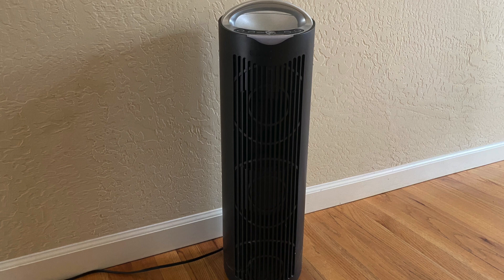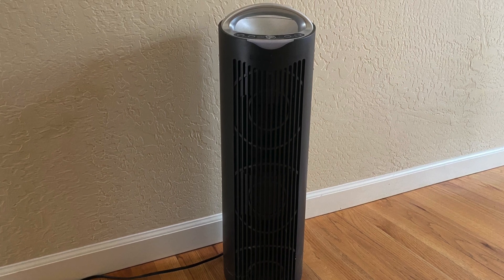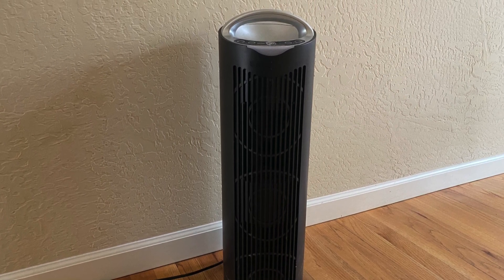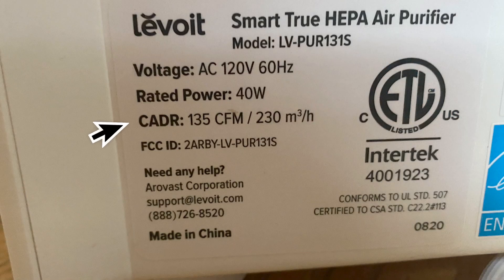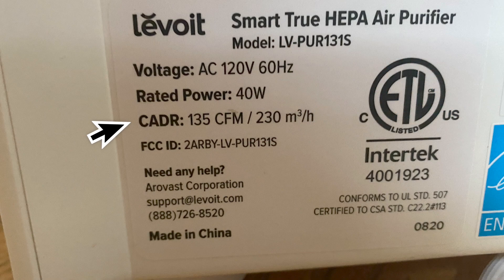Best Air Purifiers and HEPA filters: Harvard Professor Explains What to Buy For COVID 19 and Beyond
Dr. Joseph Allen explains the best air purifiers (air cleaners) to purchase for COVID 19 and overall health.  See the full interview with Prof. Allen

Professor Allen also describes the importance of HEPA filters and how fancy "bells and whistles" are not necessary with air purifiers.

Joseph G. Allen is Associate Professor of Exposure Assessment Science at the Harvard T.H. Chan School of Public Health and the Director of the Harvard Healthy Buildings Program.

Interviewer: Kyle Allred, Physician Assistant, Producer / Co-Founder of MedCram.com

This video is a clip from the interview recorded on January 15, 2021 with Professor Joseph Allen

These toxic chemicals are everywhere — even in your body. And they won’t ever go away (Joseph Allen - Washington Post)

Visit us for videos on 60+ medical topics and CME / CEs for medical professionals

Vitamin D and COVID 19: The Evidence for Prevention and Treatment of Coronavirus (SARS CoV 2) with Professor Roger Seheult, MD

All coronavirus updates are at MedCram.com ad-free (including over 100 COVID-19 updates and interviews)

We offer over 60 medical topics (ECG Interpretation, DKA, influenza, measles, mechanical ventilation, etc.) on our website and CME for clinicians.

MEDCRAM WORKS WITH MEDICAL PROGRAMS AND HOSPITALS:

MedCram offers group discounts for students and a variety of medical programs, hospitals, and other institutions.